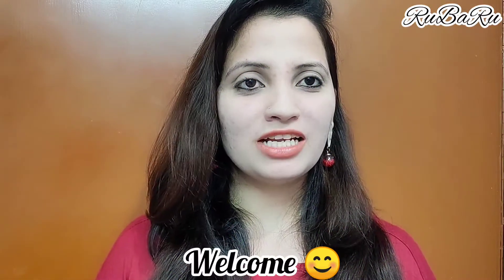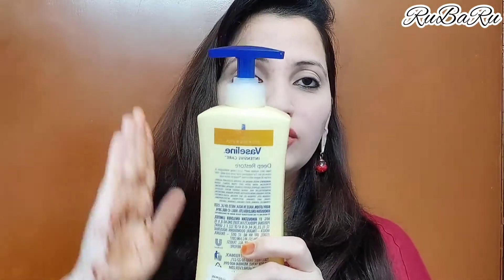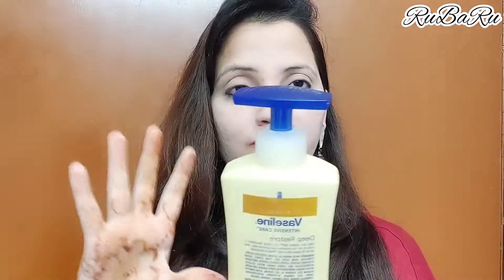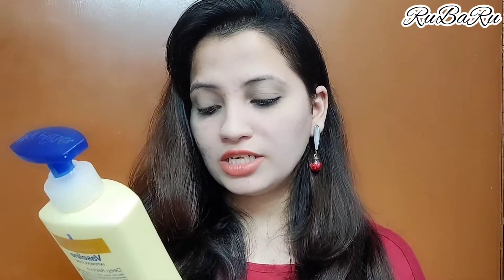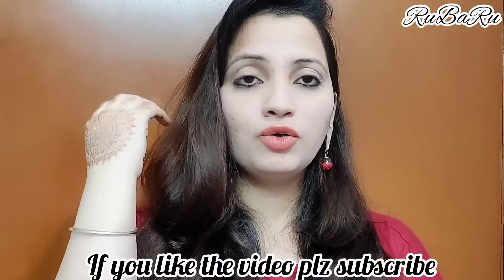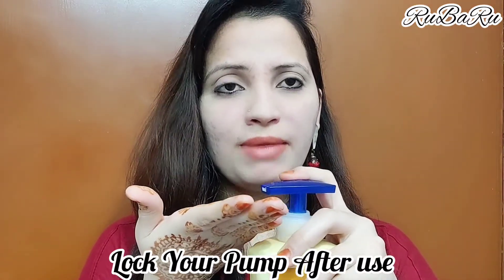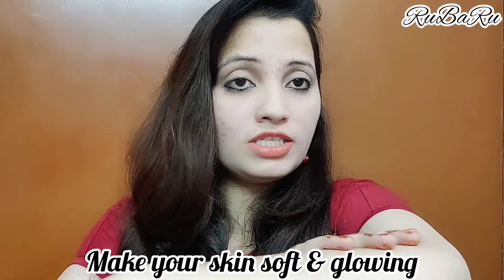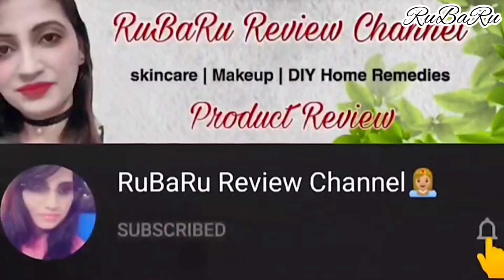रूखी त्वचा के लिए मॉइश्चराइज जो स्किन को हाइड्रेट और मुलायम बनाए ||Veseline Deep Restore Moisturizer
रूखी त्वचा के लिए मॉइश्चर जो आपके स्किन को मुलायम और चमकदार बनाए || Vaseline Deep Restore Moisturizer for Healthy and glowing skin specially for winter.